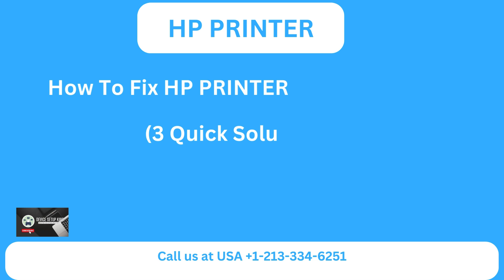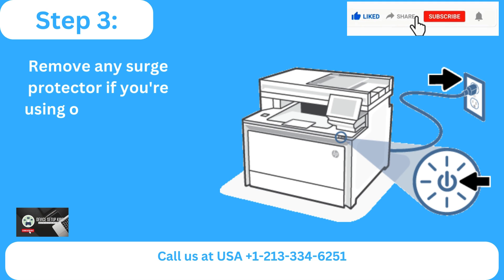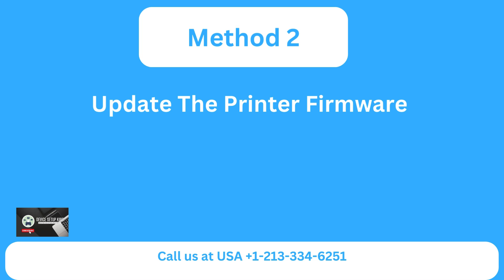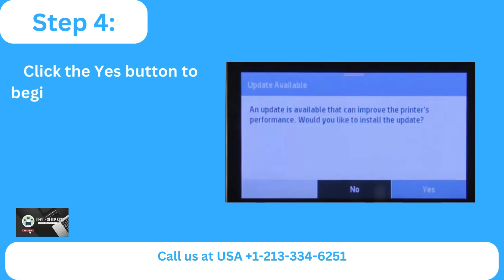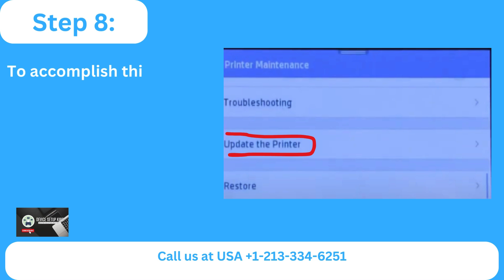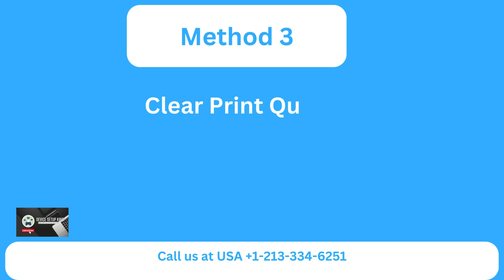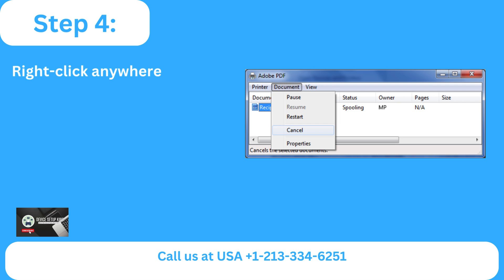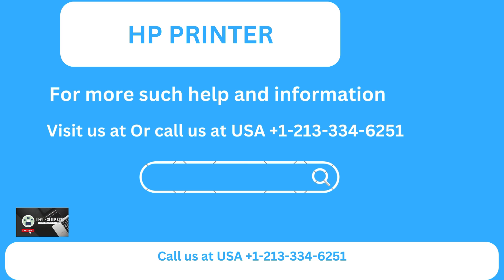How To Fix HP Printer 79 Service Error | HP Printer In Error State | DSK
The HP Printer 79 Service Error ordinarily caused when your printer is stuck within the circle. It happens whereas your printer tries to print utilizing the encoding of the site. There may be another reason, like an Inner firmware error.

 This video clarifies how you'll be able effortlessly settle the 79 benefit blunder on your HP printer.

 Strategy 1- Restart Your Printer
 Strategy 2- Overhaul the Printer Firmware
 Strategy 3- Clear Print Line

Still facing 'HP Printer 79 Service Error  ' issue or not solved yet?

*Is your HP LaserJet Pro 400 M401dn printer displaying a frustrating "79 service error"? Don't worry, this video will guide you through the simple steps to resolve this issue and get your printer back up and running smoothly.*

*In this comprehensive tutorial, we'll walk you through the following steps:*

1. *Power Cycle:* Learn how to effectively power cycle your printer to clear any temporary glitches.

2. *Firmware Update:* Discover how to check for and install the latest firmware updates to ensure optimal performance and eliminate potential software-related errors.

3. *Troubleshooting Tips:* Gain insights into additional troubleshooting techniques to address the 79 service error and restore your printer's functionality.

*Whether you're a tech-savvy individual or a novice user, this video will equip you with the knowledge and skills to tackle the 79 service error with ease.*

*So, sit back, relax, and let's get your HP LaserJet Pro 400 M401dn printer back in action!*

wifi printer
wi-fi printer
troubleshooter
troubleshooting
wifi printer setup
hp
how
to
how to
123 hp com setup
123hpcom